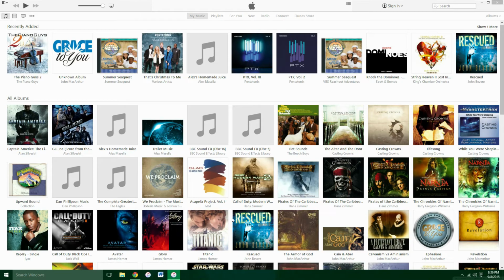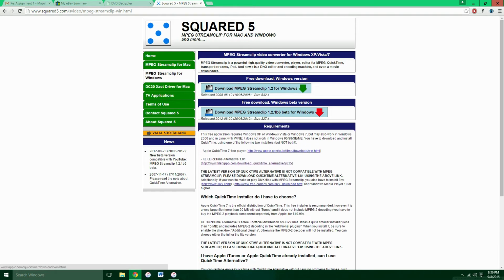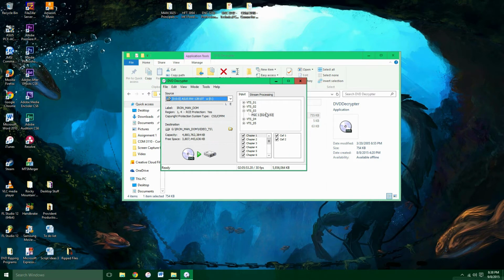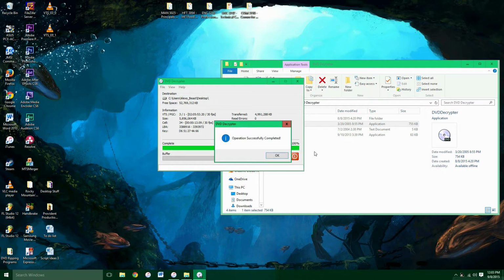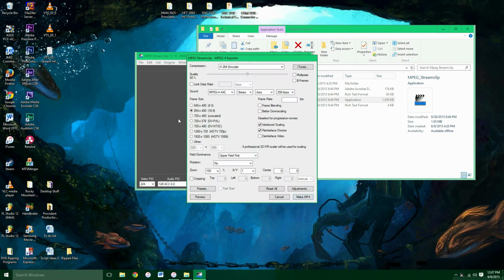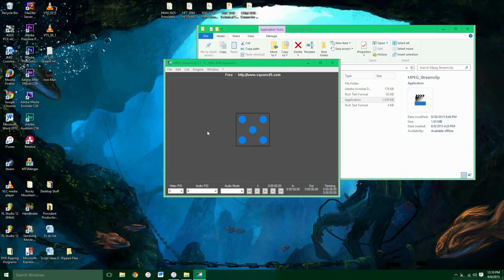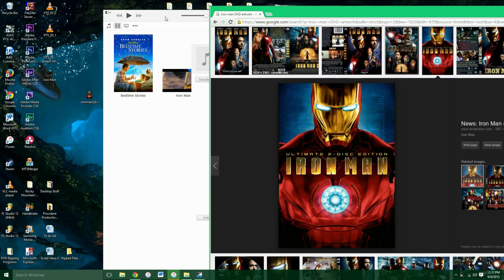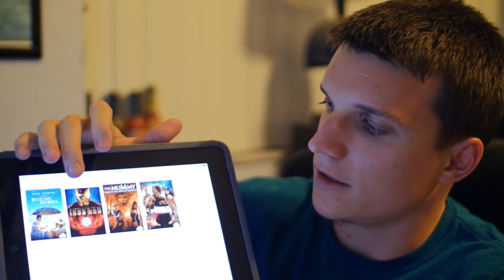How to Transfer DVDs onto Your iPhone or iPad for Free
QuickTime Alternative, which can be downloaded from the MPEG Streamclip website, or directly